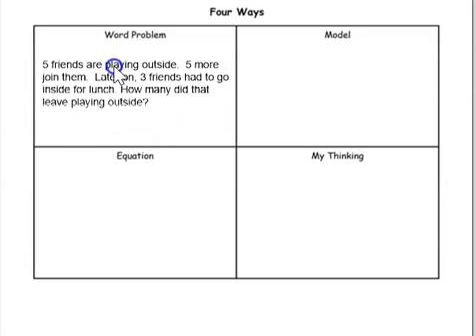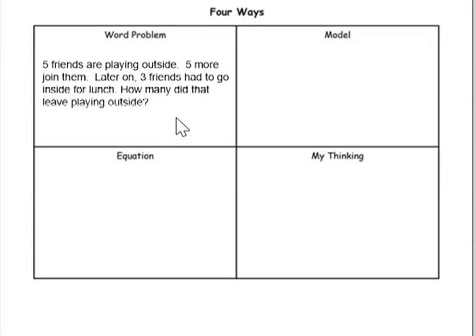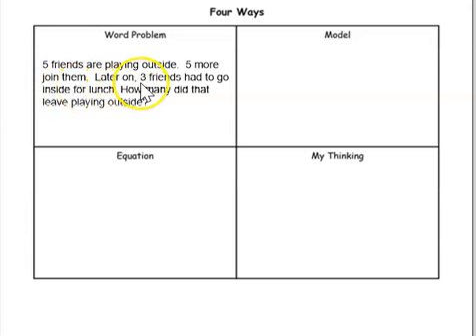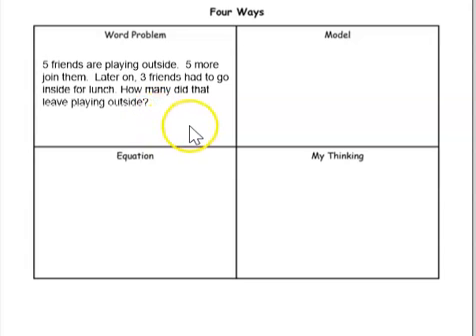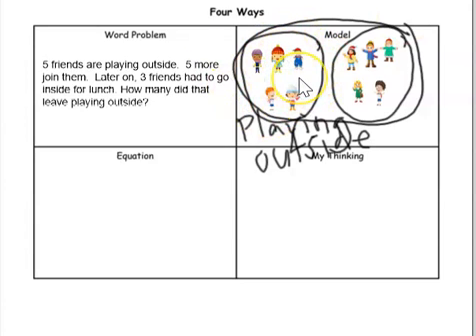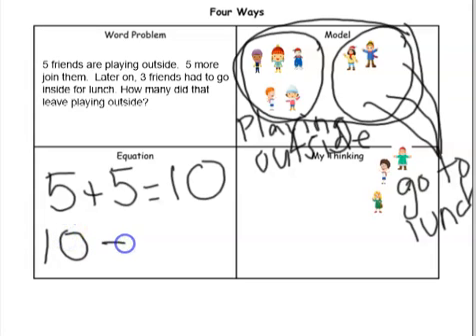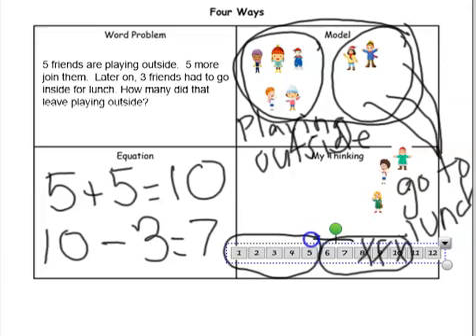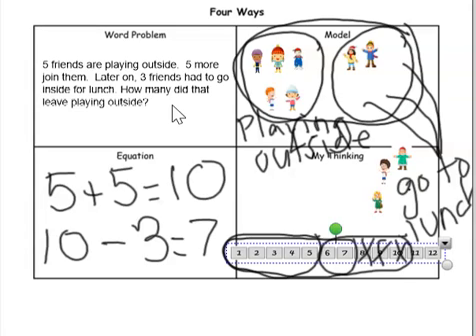Problem Solving Four Ways Day 56